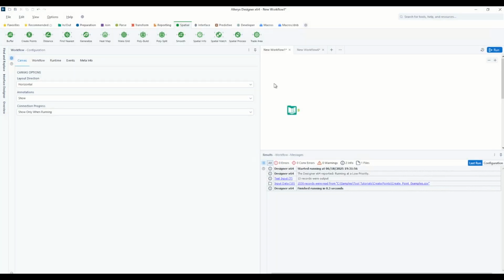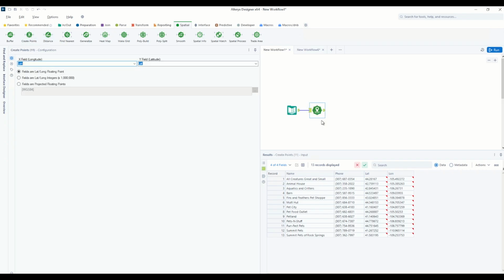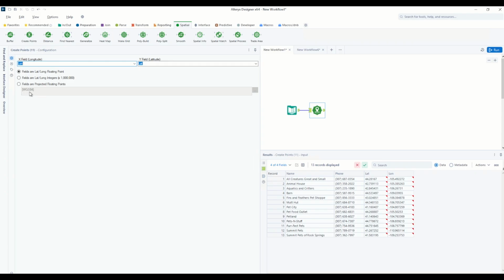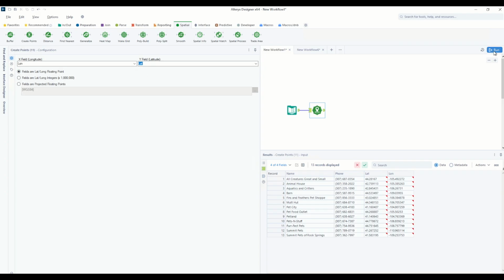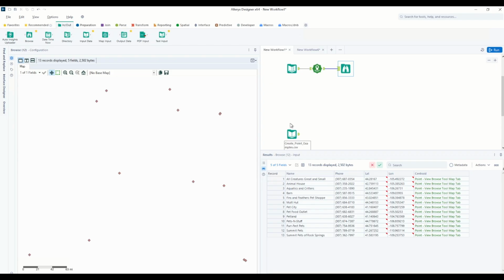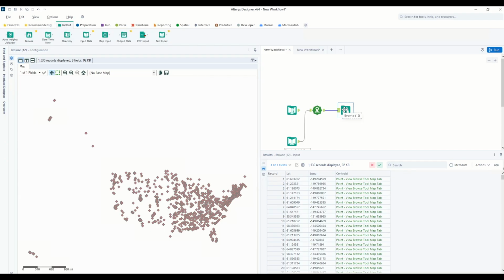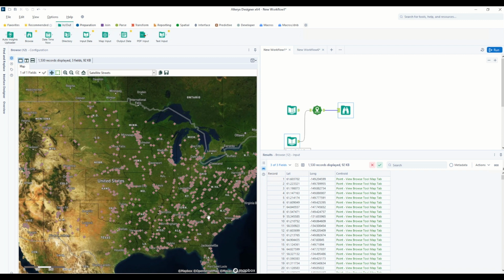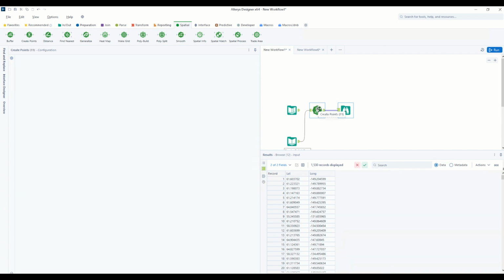Alteryx Tool Tutorial – Create Points (Turn Lat/Long Data Into Mappable Points)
In this tutorial, learn how the Create Points tool from the Spatial tab transforms your latitude and longitude data into spatial points on a 2D map. This is your gateway to unlocking powerful spatial analysis in Alteryx — from calculating distances to visualizing data geographically.

🔧 Tool Covered: Create Points
📚 Skill Level: All Levels
⏱️ Duration: Under 5 minutes

Covered Features:
Converting lat/long fields (floating or integer) into spatial points
Viewing points on a map with the Browse tool
Using different map styles (e.g., satellite, streets)
Understanding how Create Points enables further spatial analysis like proximity searches

🎥 Focused walkthroughs to help you master Alteryx tools